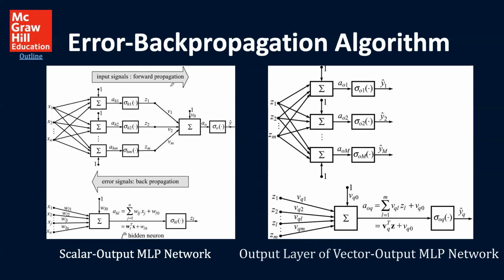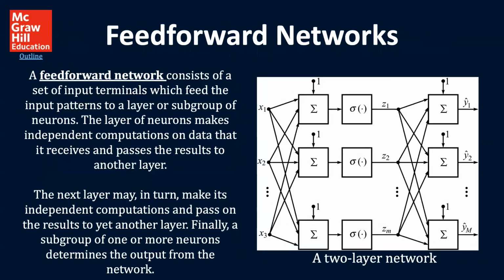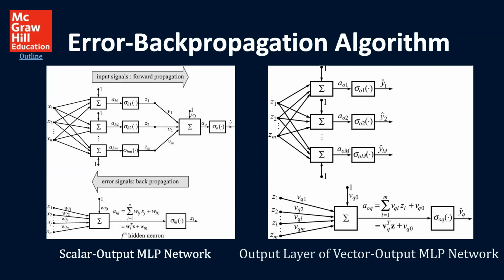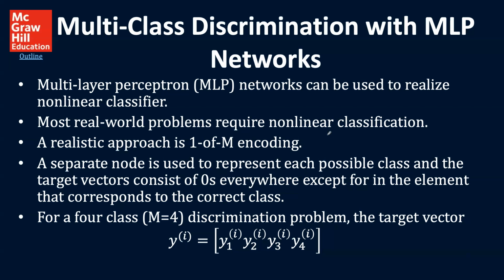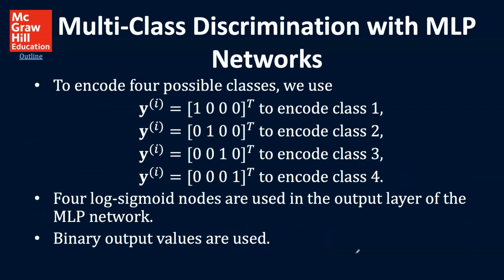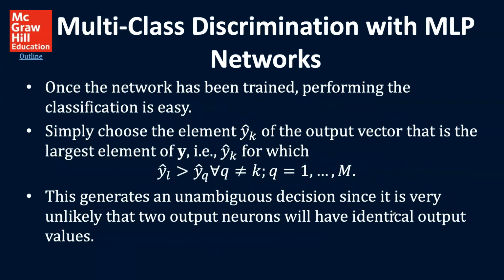ENGI307 Machine Learning 5c